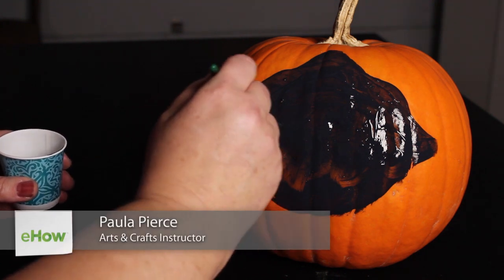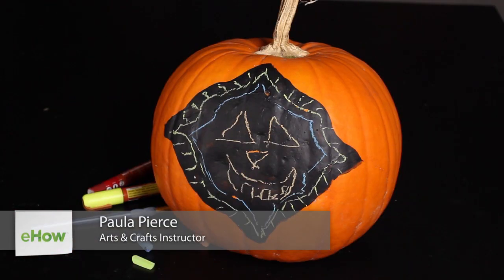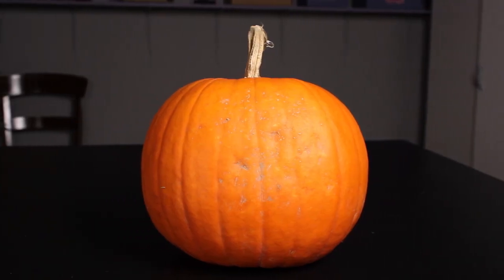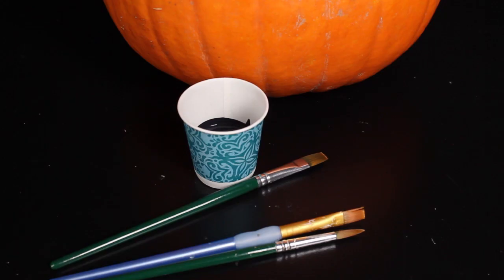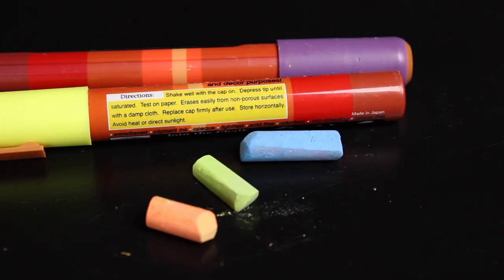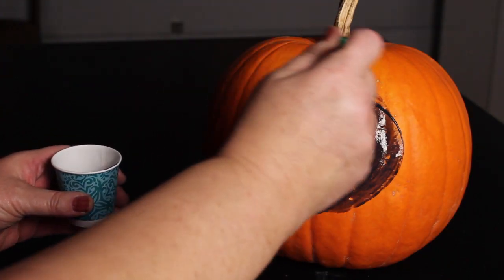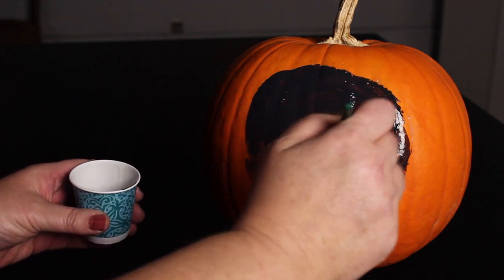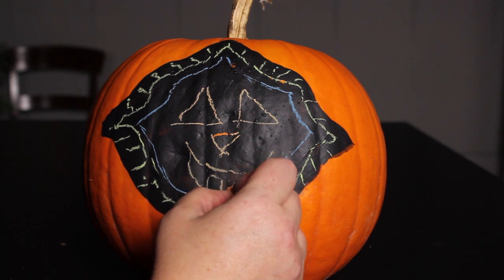How to Decorate an Uncarved Pumpkin : Decorating Pumpkins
Decorating an uncarved pumpkin is something that requires chalkboard paint and a brush. Decorate an uncarved pumpkin with help from an experienced arts and crafts professional in this free video clip.

Series Description: Pumpkins of all types are easy enough to decorate, as long as you've got a few key tools at the ready. Find out about how to decorate pumpkins with help from an experienced arts and crafts professional in this free video series.